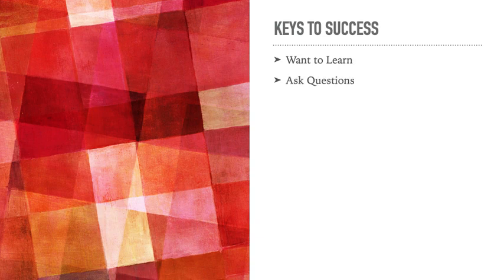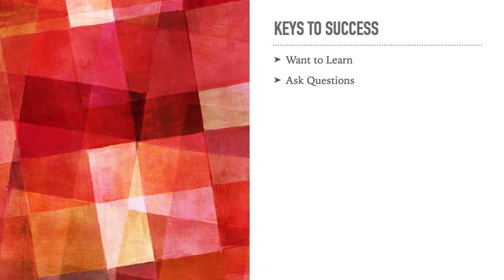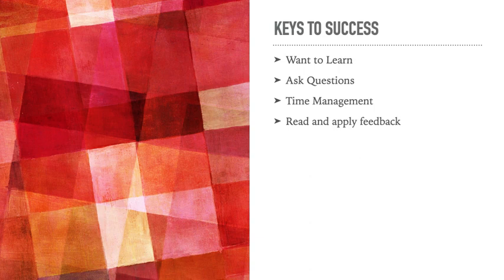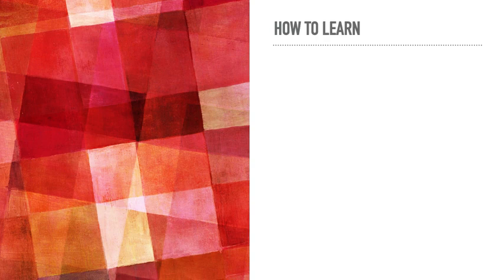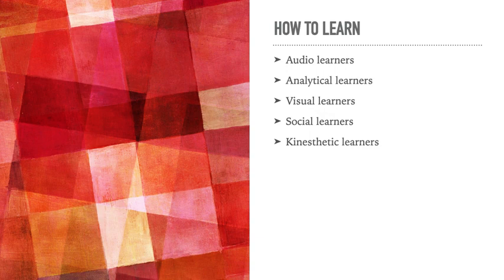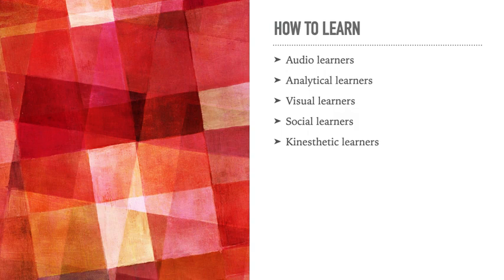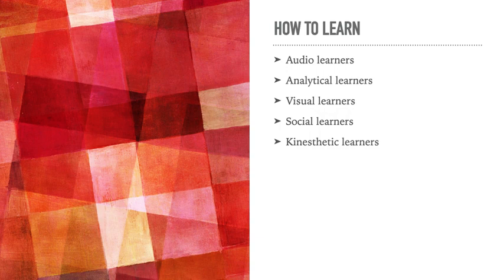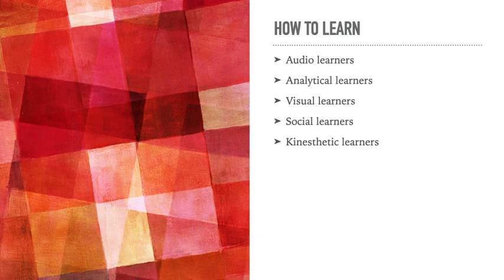How to be successful as a graduate student